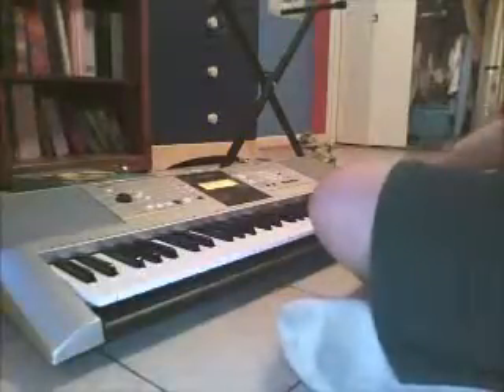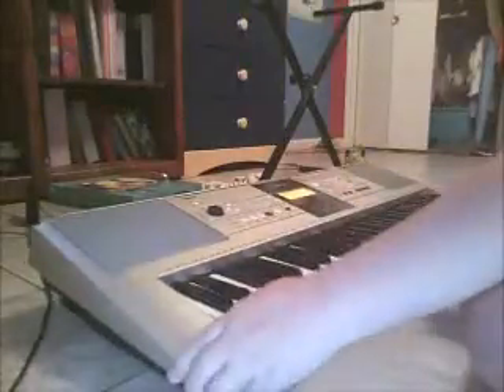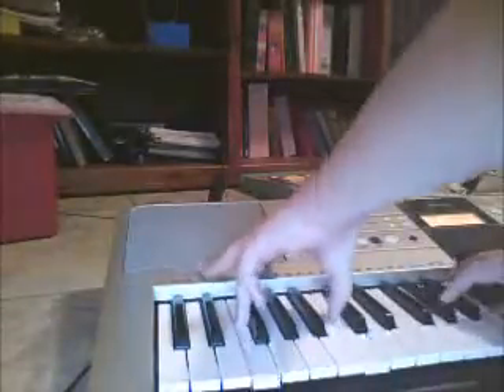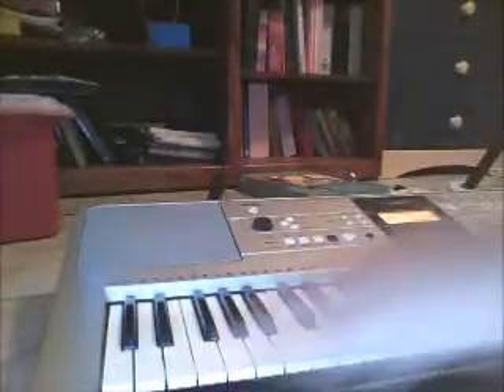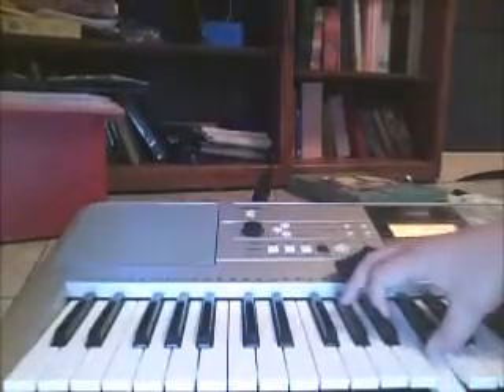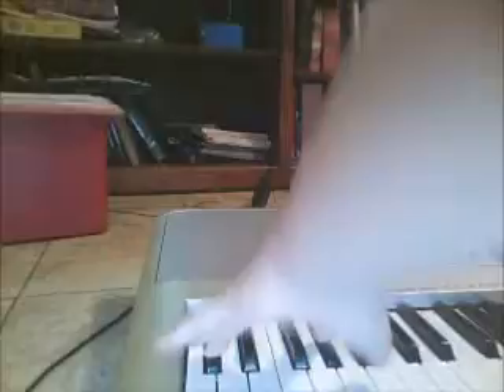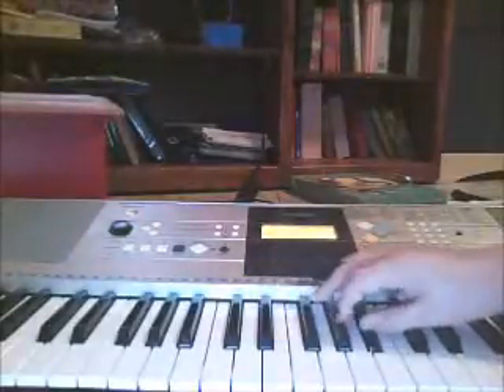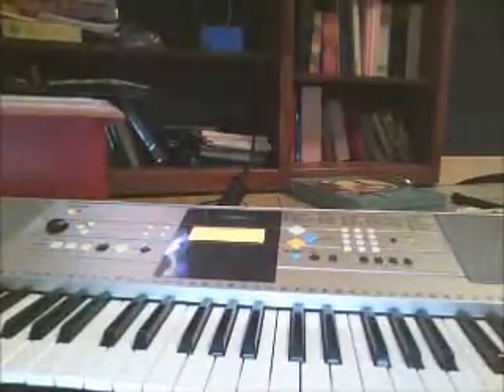how to play HELLO piano